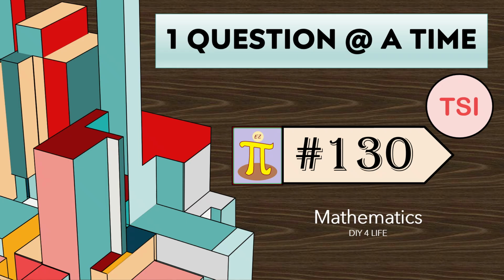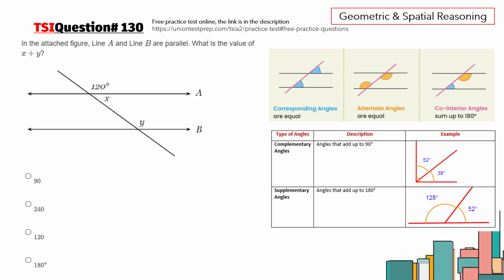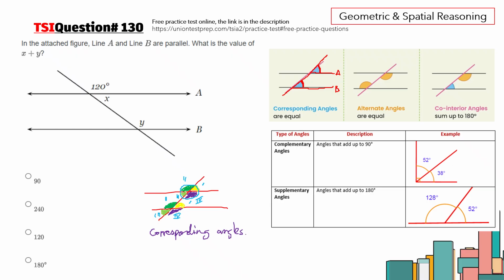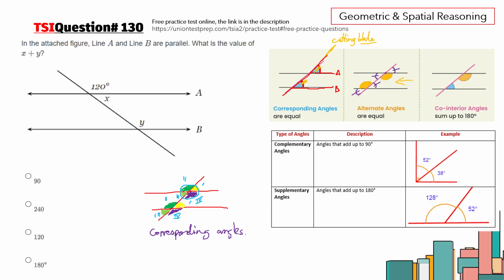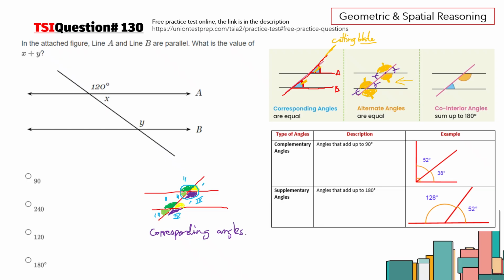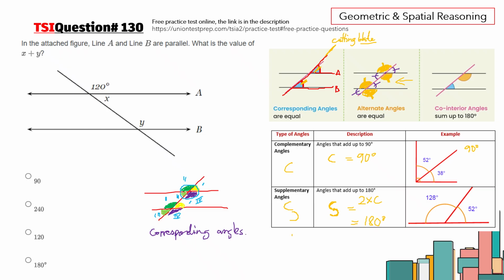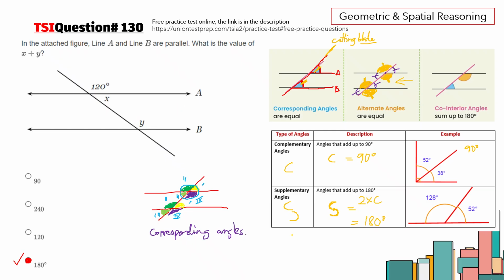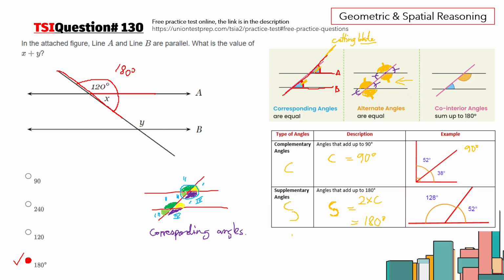TSI # 130 | 1 Question @ A Time